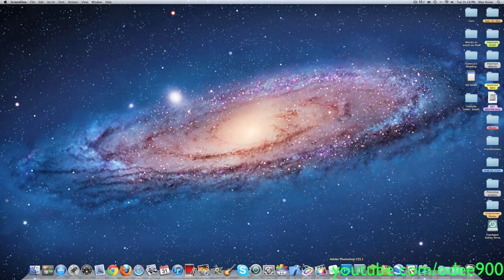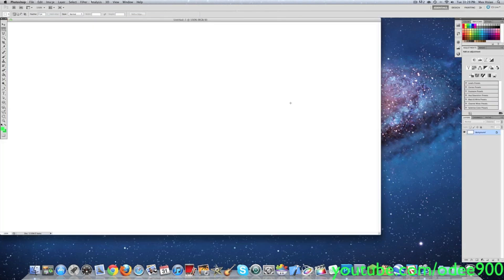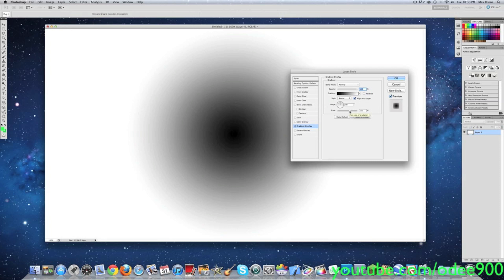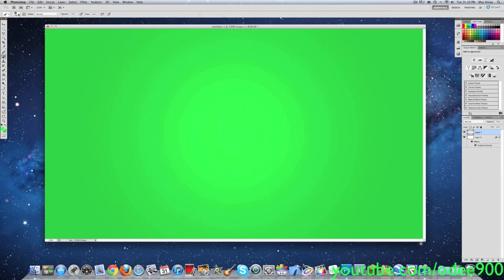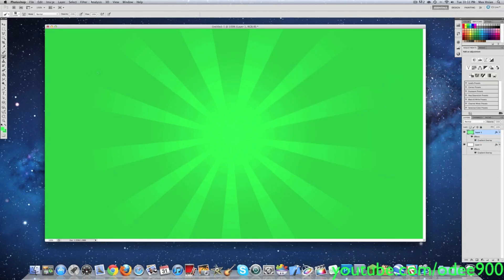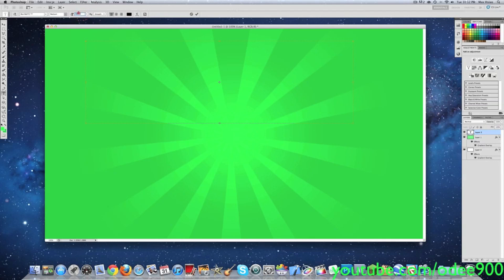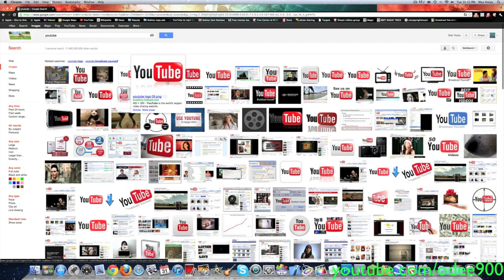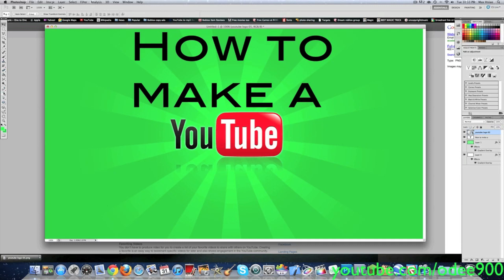How to make an EPIC thumbnail FAST with Photoshop CS5/6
Program: Photoshop CS5, also works with CS6
I am an intermediate with photoshop and will be creating more tutorials. In this video I taught you how to make an EPIC youtube thumbnail. In the next video I will be making I will teach you how to make an EPIC youtube thumbnail, just kidding. I will actually be teaching you how to change eye color and making it look NATURAL.